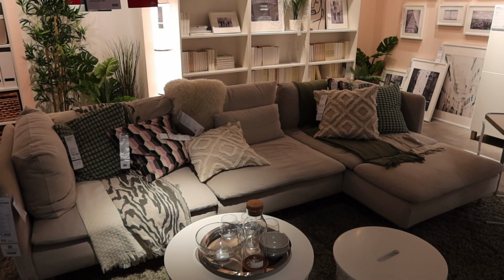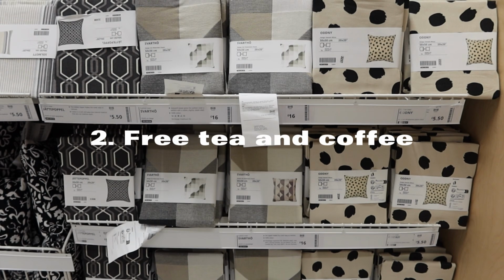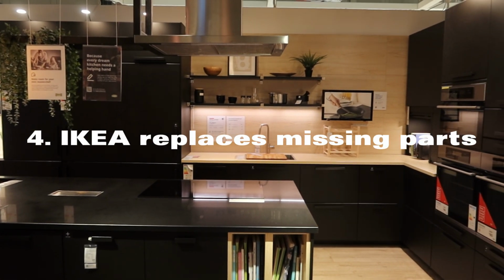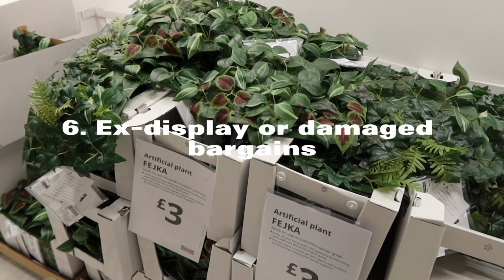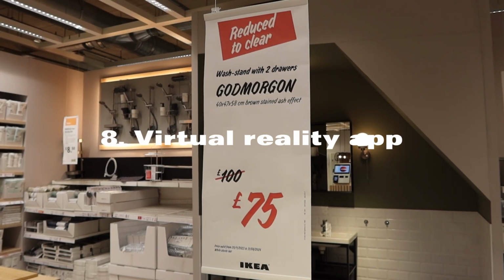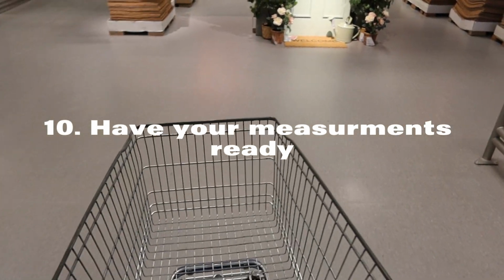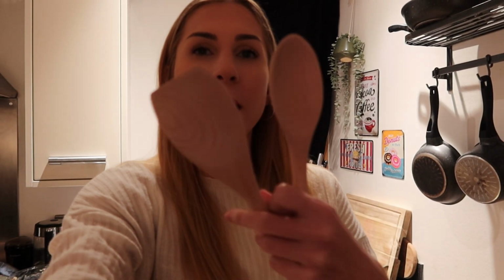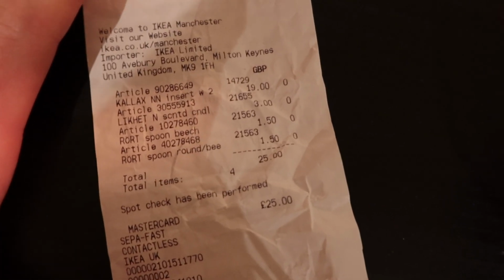IKEA shopping hacks | IKEA tips and tricks | How to save money in IKEA | Kat Saves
Come shopping with me to IKEA and I'll let you in on some IKEA tips and tricks to help you shop smarter and save a bit of money!